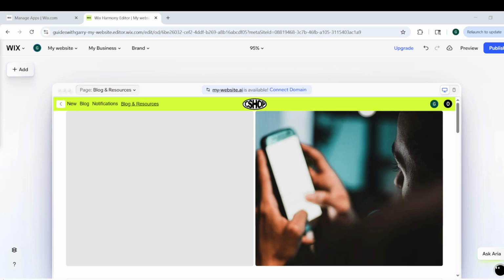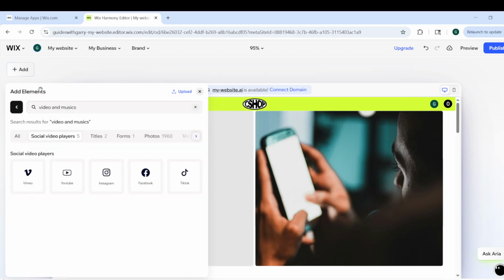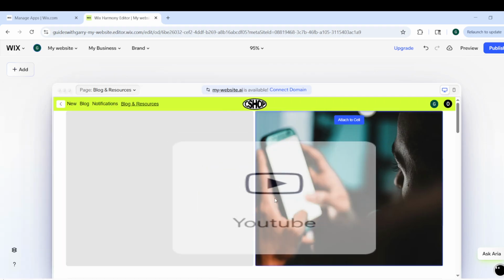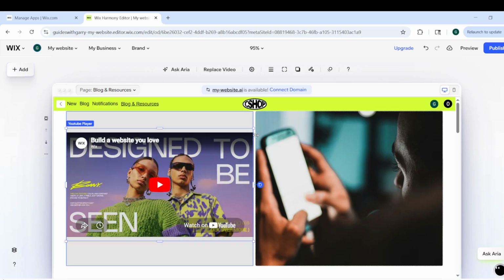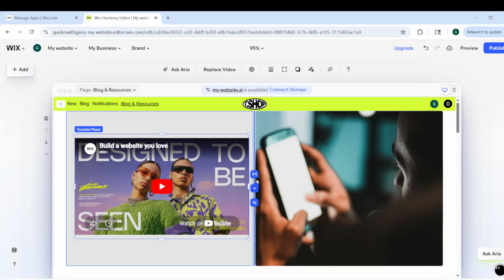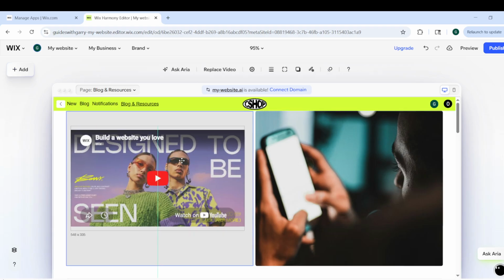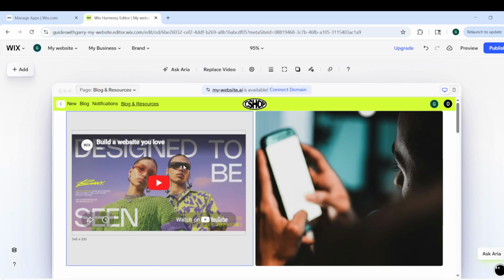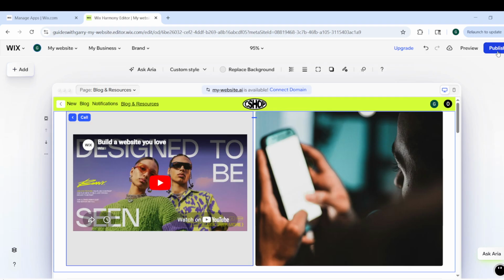How To Add Vertical Video To Wix [2026 Guide]